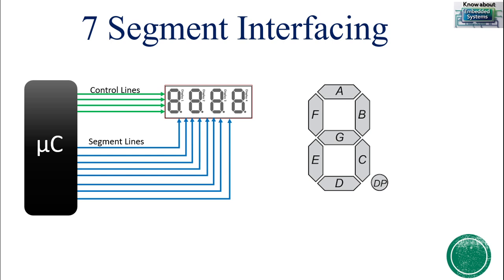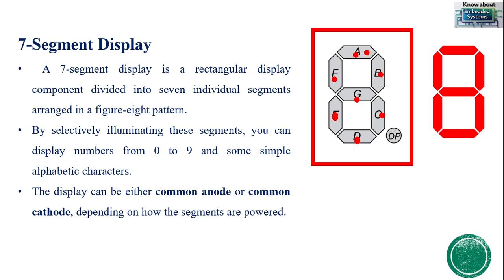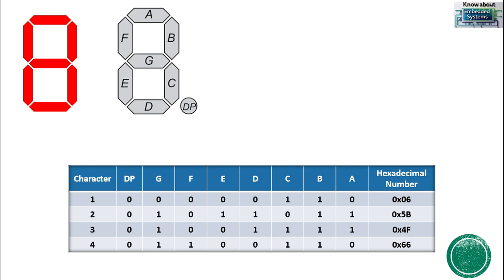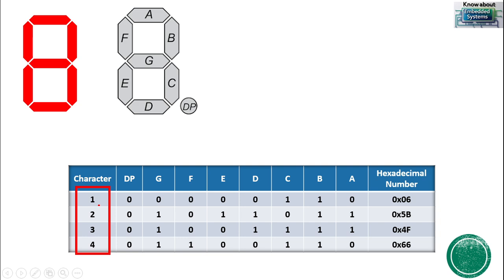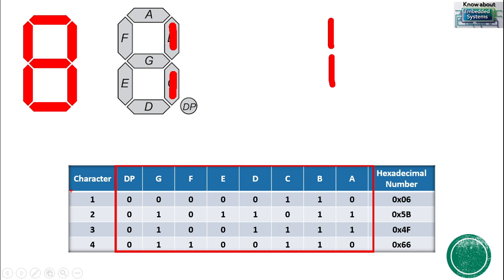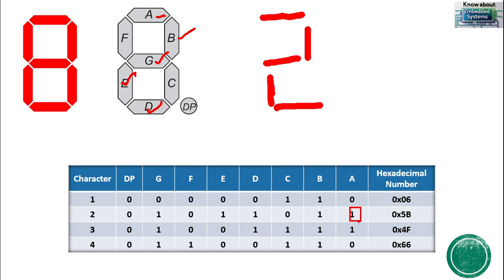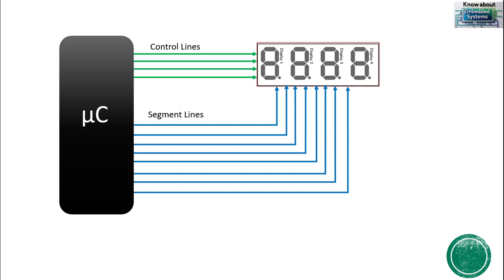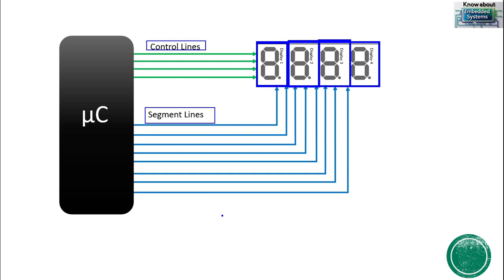How 7-Segment Display Works | 7 segment Interfacing | 7 Segment operation | 7-Segment Display Basics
A 7-segment display is an electronic component that uses seven individual LED segments arranged in a figure-eight pattern to display numerical digits (0-9) and some letters. Commonly found in digital clocks, calculators, and kitchen appliances, these displays provide a simple, low-cost way to show numerical information

A 7-segment display is an electronic component used to display decimal numerals and a limited set of alphanumeric characters. It consists of seven light-emitting diodes (LEDs) arranged in a "figure-eight" pattern, often with an eighth segment for a decimal point (DP).

Segment Labeling: The seven segments are standardly labeled as a, b, c, d, e, f, and g in a clockwise sequence starting from the top horizontal segment, with "g" being the middle bar.

Chapters:-
00:00 - Introduction to 7-Segment Display
00:48 - Internal Structure & LED Segments (A–G, DP)
02:10 - Common Anode vs. Common Cathode
02:42 - How to Represent Digits & Decoding Patterns
04:00 - Hex Value Decoding Examples (Digits 1 & 2)
07:04 - Interfacing 7-Segment Display with a Microcontroller
08:28 - Conclusion & Next Steps

This video will help you understand how digital number displays work in calculators, digital clocks, counters, and many more embedded applications..

Applications
* Digital Clocks
* Timers & Counters
* Industrial Displays
* Measuring Instruments
* DIY Electronics Projects